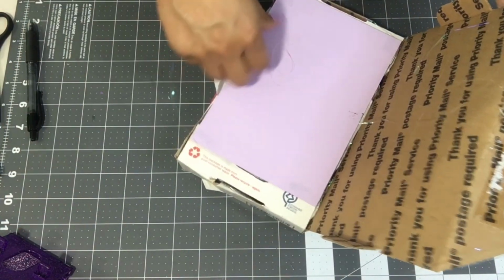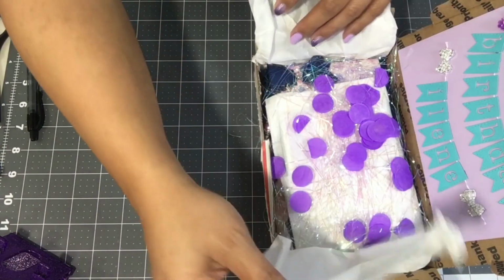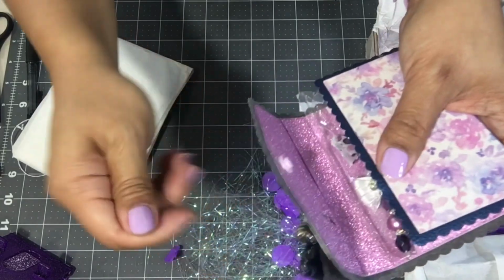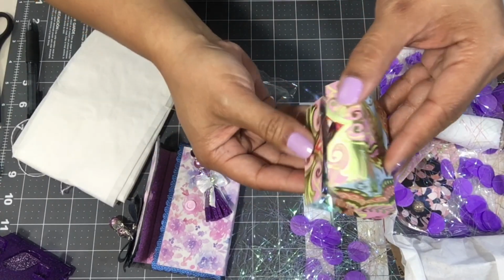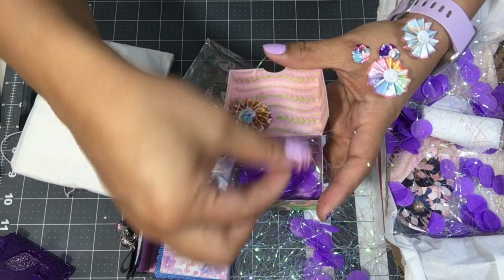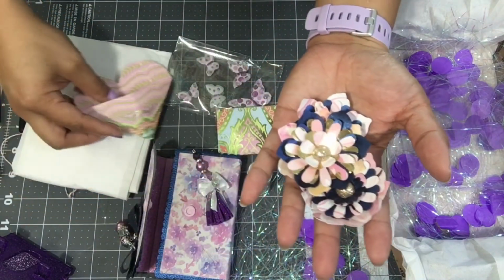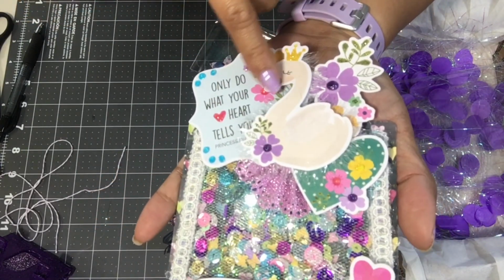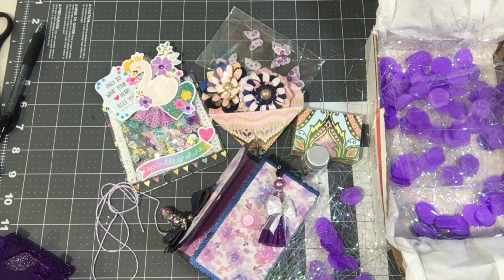BIRTHDAY ENTRY 37 10-1-20